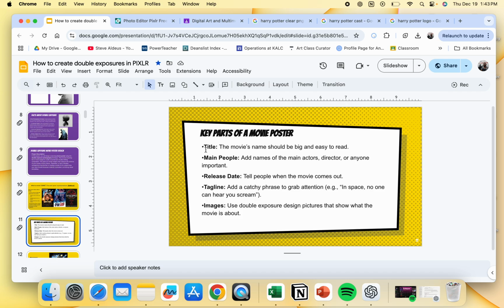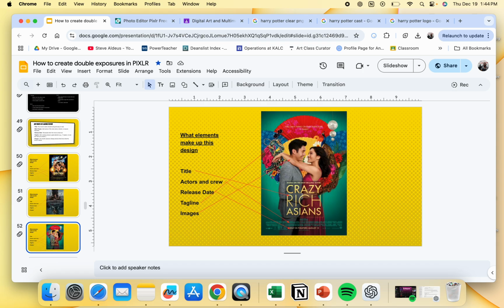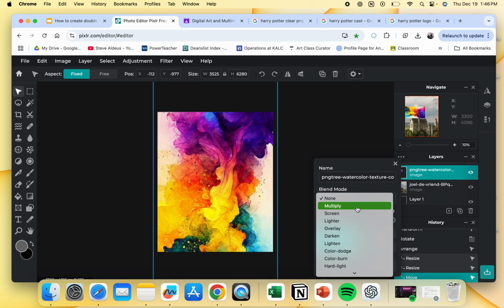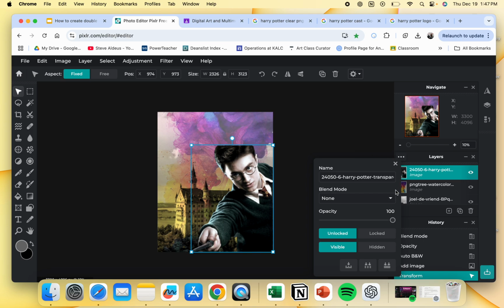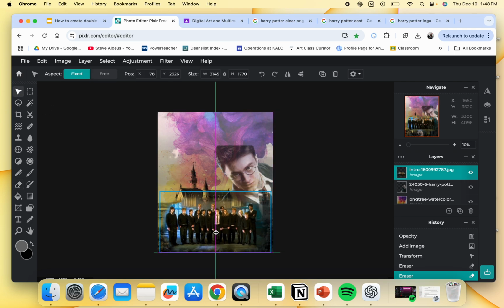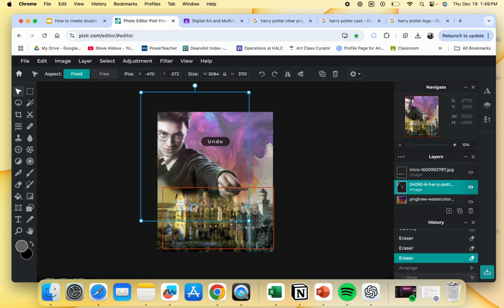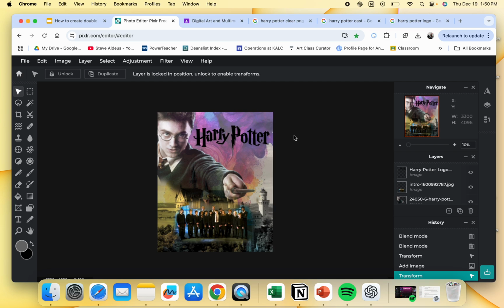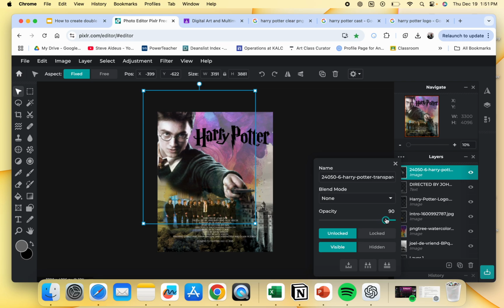Pixlr Tutorial: Make an Eye-Catching Movie Poster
“Learn how to design a professional-looking movie poster using Pixlr! In this fun and easy tutorial, I’ll guide you through every step—from choosing the right layout and adding eye-catching images to perfecting the text and effects. Whether you’re making a poster for a class project or just for fun, this tutorial will help you create something amazing. Perfect for beginners or anyone looking to improve their digital design skills. Let’s get creative!”